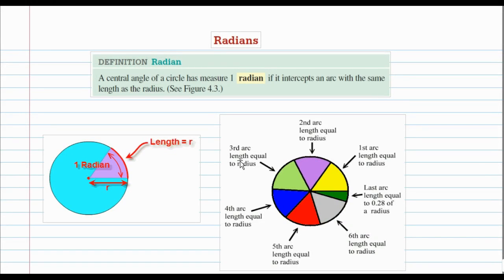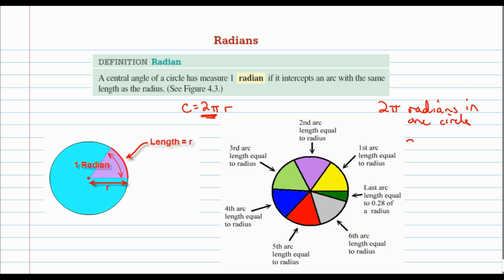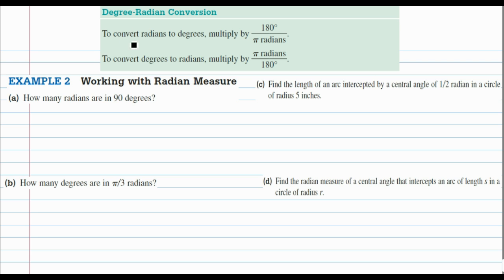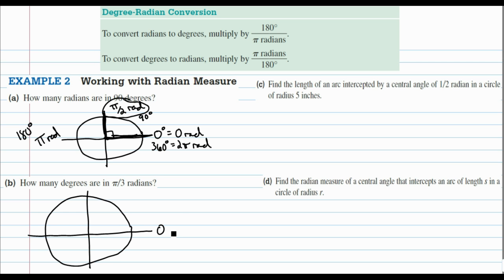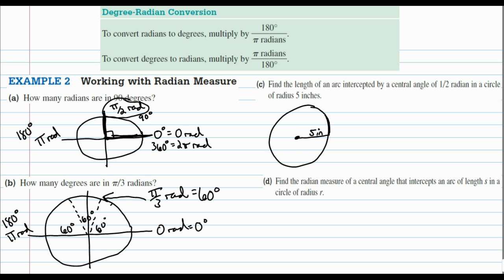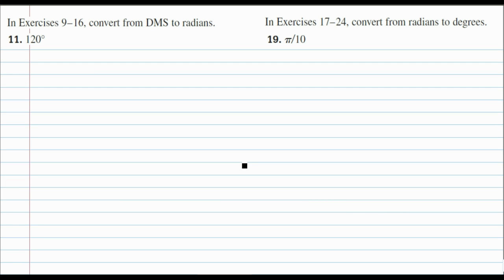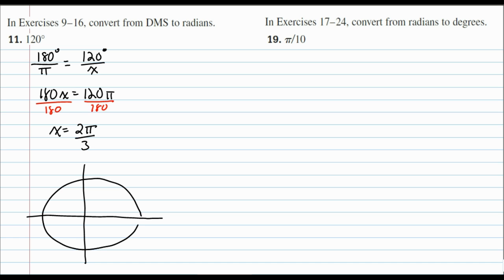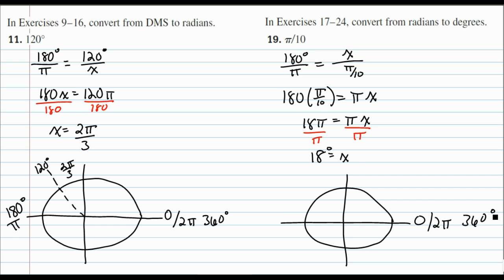Precalc 4 1 ex 2